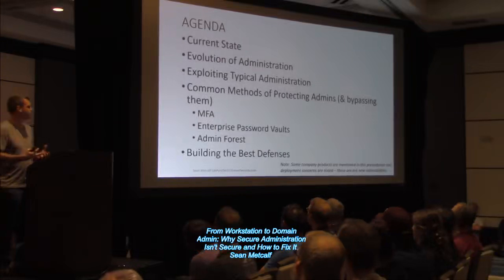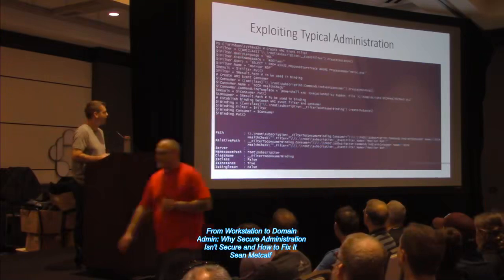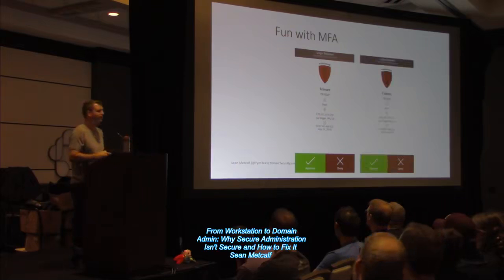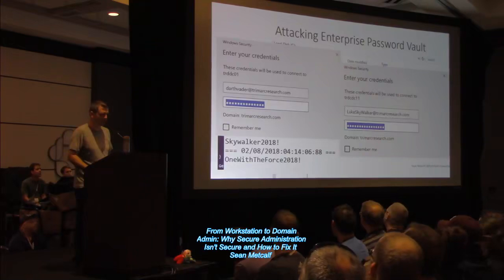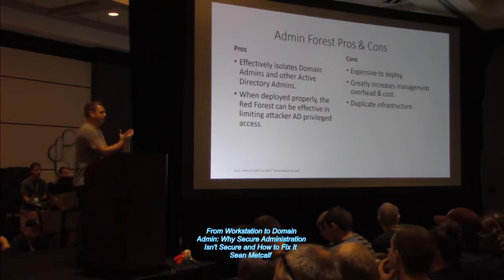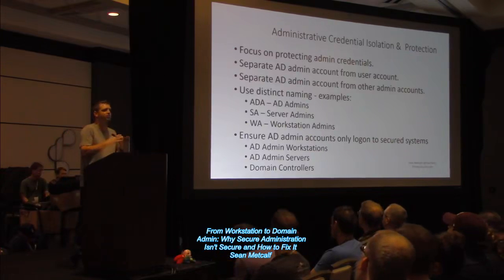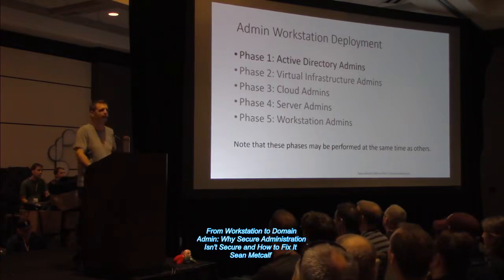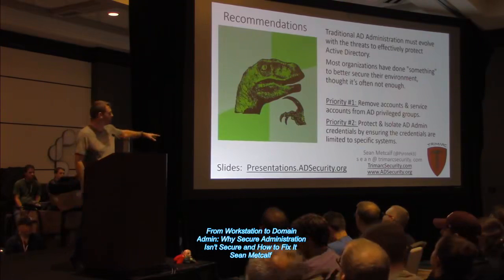From Workstation to Domain Admin Why Secure Administration Isnt Secure and How to Fix It DerbyCon